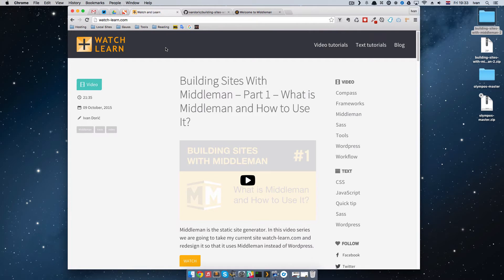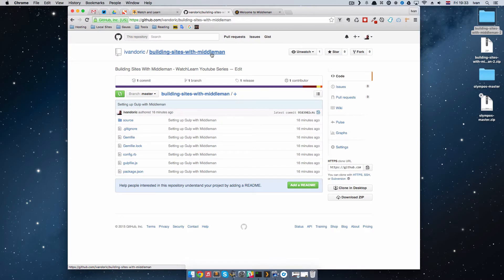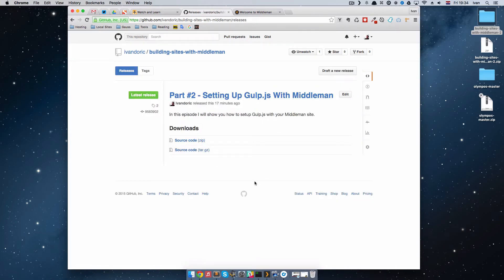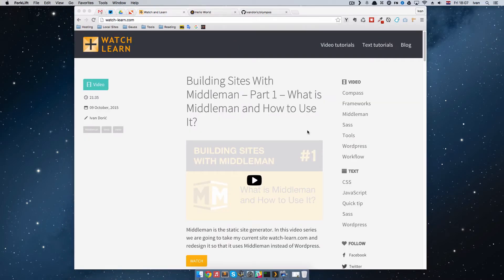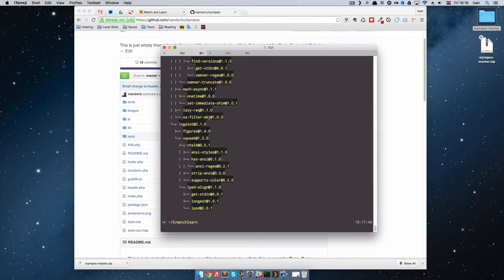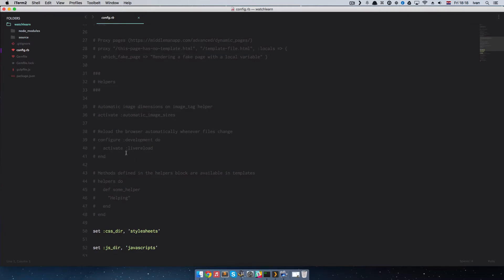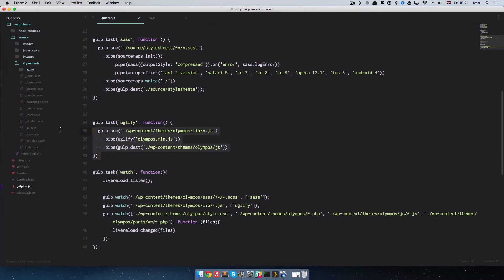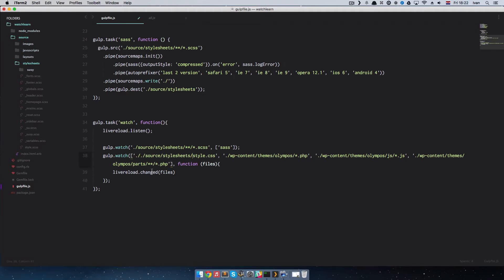Building Sites With Middleman - Part 2 - Setting up Gulp.js With Middleman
In this episode of Building Web Sites With Middleman series I'm going to show you how to use Middleman with Gulp.js.

I really like the stuff you get out of the box with Middleman, like LiveReload, JavaScript minification and Sass compilation. But I like Gulp.js more. I think it's LiveReload plugin works much faster than what you get with Middleman.

In this episode I will show you how you can setup LiveReload, Sass compilation and image optimisation in Gulp.js to work with Middleman.

We are going to use existing Olympos theme's gulpfile and configure it to be used with Middleman.